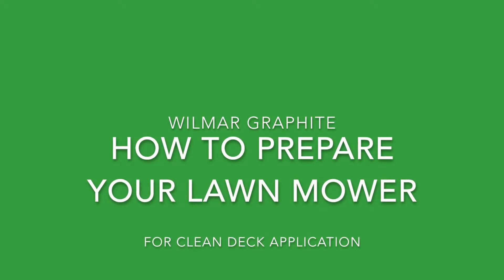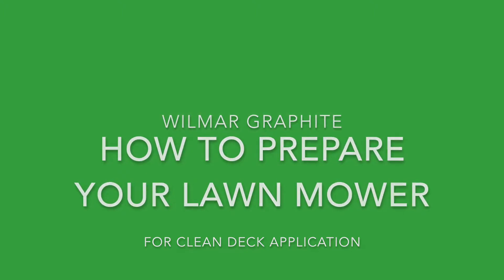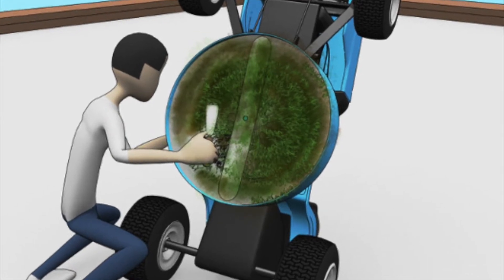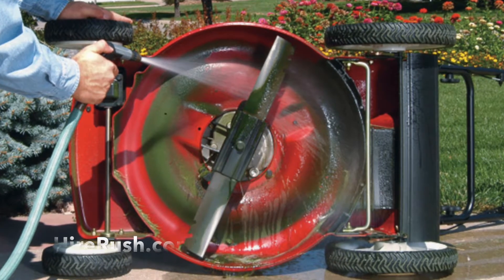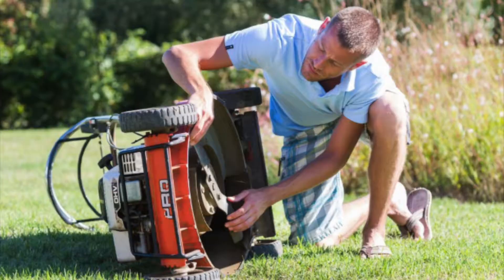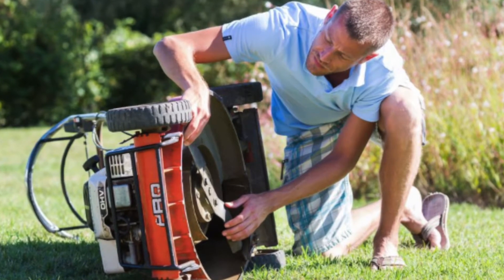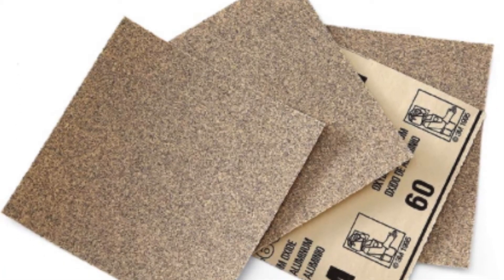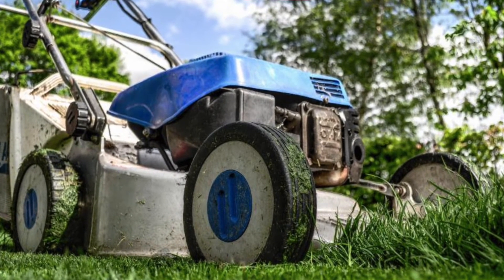How to Prepare Your Lawn Mower Deck Ready for Applying Clean Deck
For those who have purchased Clean Deck to prevent grass sticking to your lawn mower, here's how you can prepare your lawn mower deck for the application of Clean Deck. For more information or to purchase Clean Deck products, please